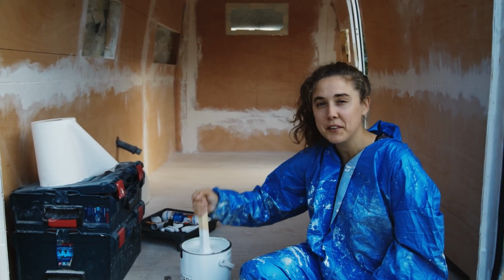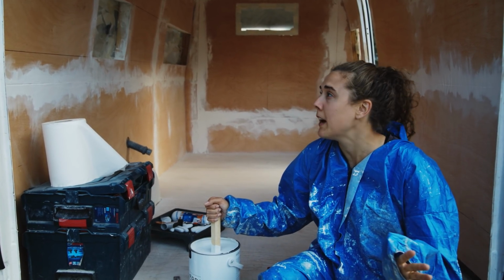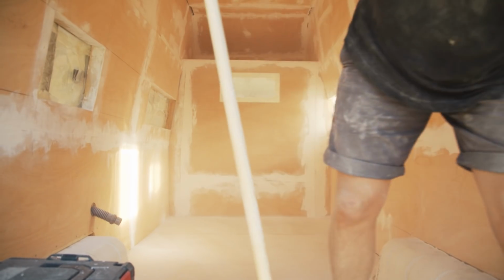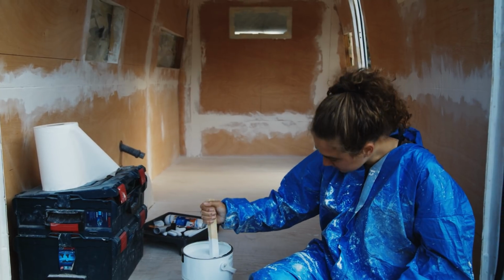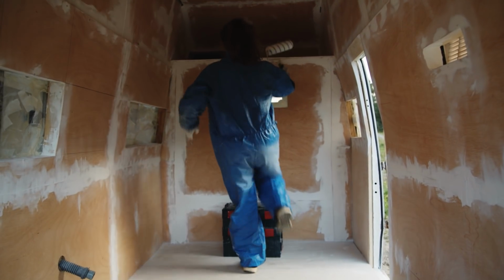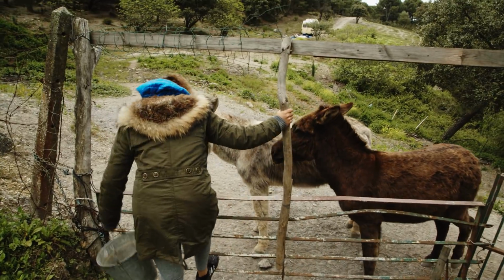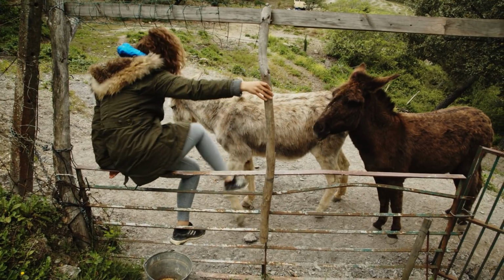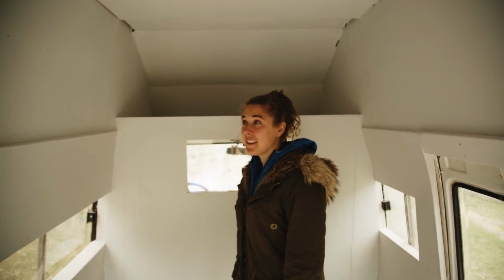Caution: Wet Paint (Van Build 13)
Opening the back doors of the van and seeing painted walls makes me feel like Lou and I really will transform Ody into our perfect home on wheels by the end of the month.

The first half of this vanbuild felt like it might never end, from stripping out the previous owners build, to dealing with the rust and the leaky windows, to all the rain in March and April... the end of May (and the end of our rental agreement for the cottage we've been living in) became a ticking time bomb.

But I have to say, that from the moment we finished insulating Ody, everything has been moving at lightning speed. I can't wait to share all the other updates that have been happening in the last 10 days - kitchen, bathroom, gas, electrical - we're learning so much and we're happily exhausted.

Also MAJOR shout out to Lou for editing this video from 8pm to midnight last night after a full day of work on the van. This man is an editing beast and I can't believe he's my husband : )

Love from Spain,
Dana (& Lou)

Question of the week: Have you ever done a light painting? We did our first one to make the Wet Paint and Wild We Roam animations in this video and it was so much fun!

For weekly updates, Dana’s musings on the big things in life, and quite possibly the best email you’ll ever receive on a Tuesday, join our newsletter:
Camera Gear*

Main Camera: Canon 5D Mark III
Main Lens: Canon 24-105 f4
Microphone: Sennheiser MKE 600
Vlogging Camera: Canon G7X

Lou and I are participants in the Amazon Services LLC Associates Program, an affiliate advertising program designed to provide a means for us to earn fees by linking to Amazon.com and affiliated sites.

All this means is that when you click on our links you do not pay any additional fees, but we have the chance of making a small commission on what you purchase.